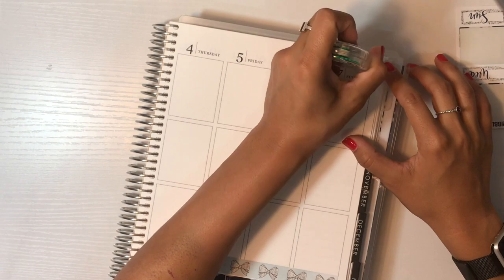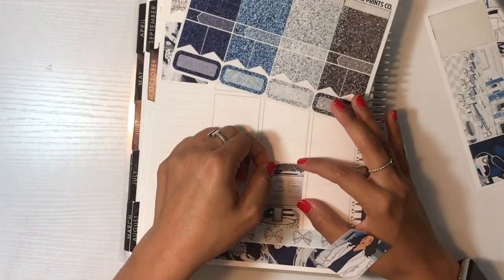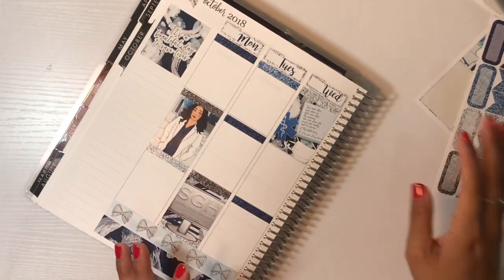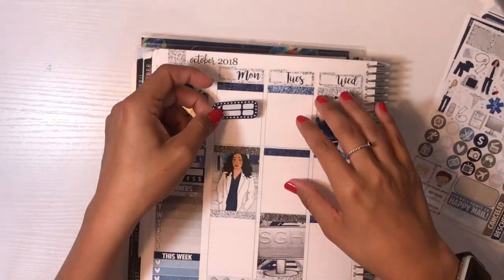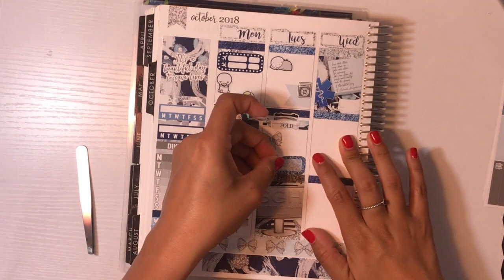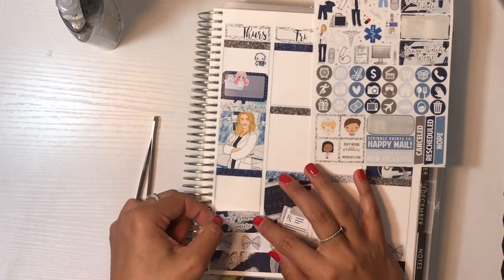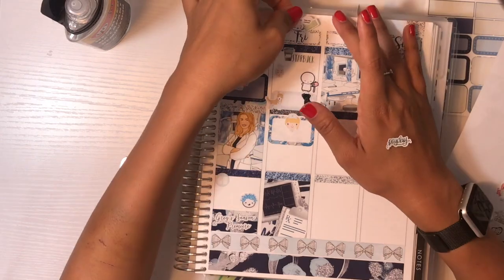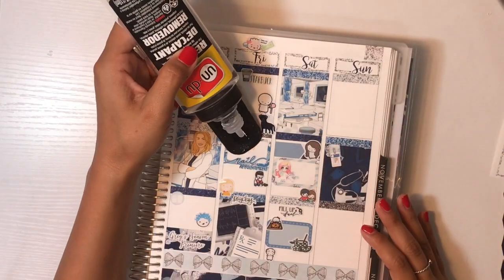Plan With Me | Scribble Prints Co | Saving Lives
Hope you enjoyed it as much as I enjoyed making it!

Whimsical Cat Studio

Glam Planner

GP Sticker Studio

Once More With Love

Stationary Heaven Co

Tools used:

Tombow correction tape

Slice tool